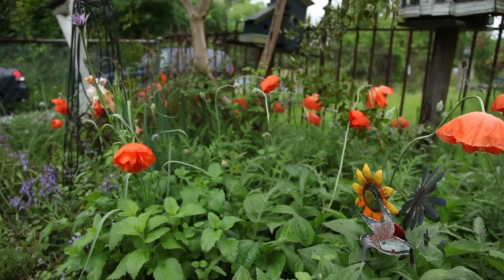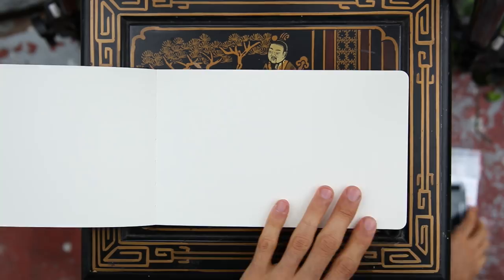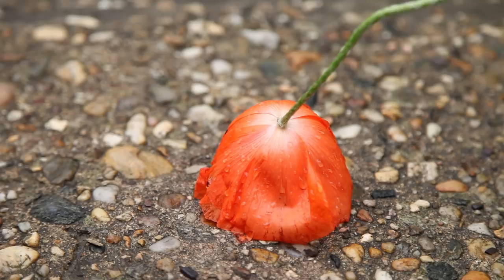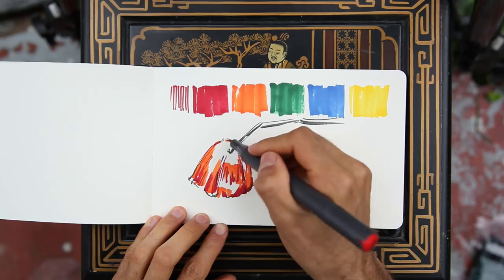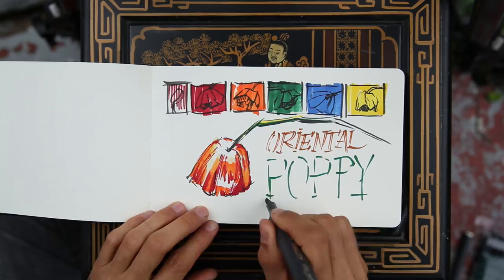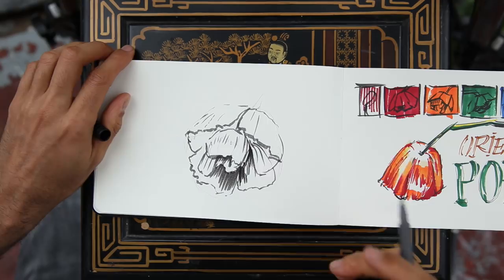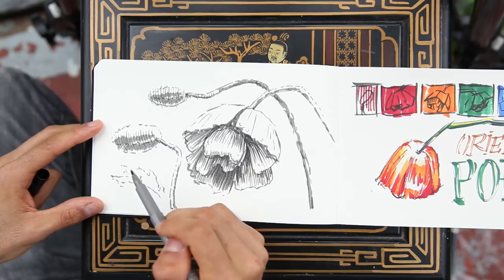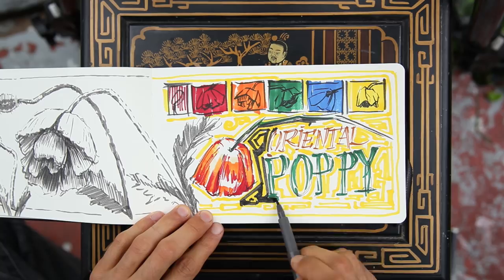Sketchbook Drawing from the Garden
Our Daily Sketch EP1 Drawing Oriental poppies from the garden. Get some paper and come draw with me. This series of informal videos will chronicle my sketchbook journey. Get tips and ideas to fill your sketchbook. Created by: Siloé Oliveira